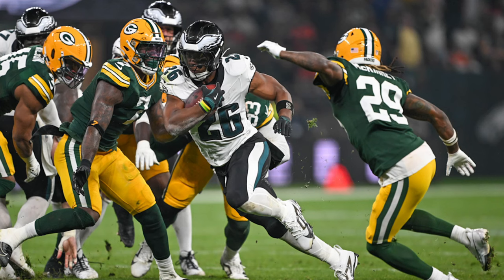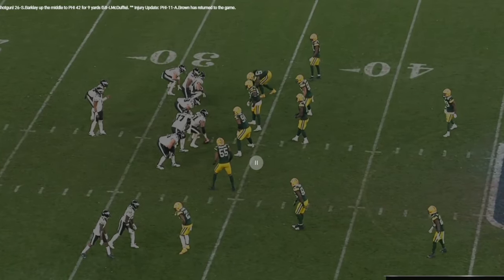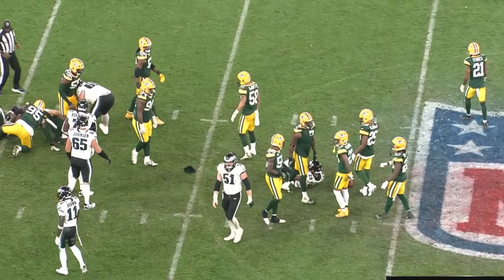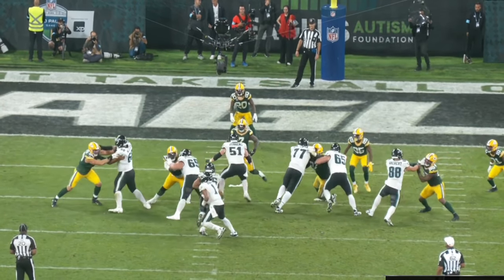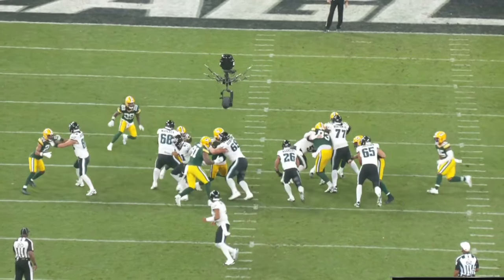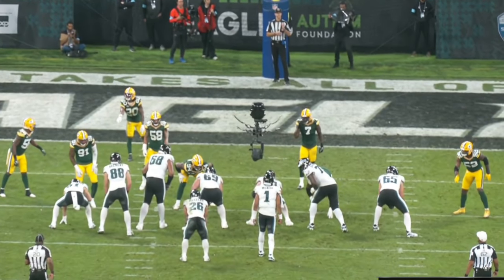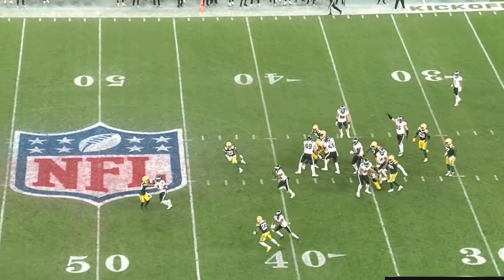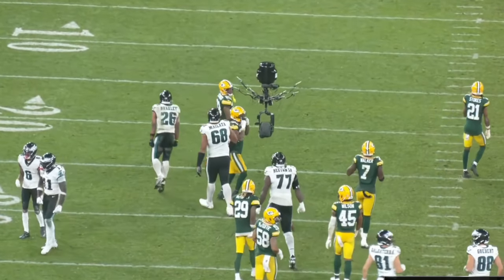Saquon Barkley Shreds the Packers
Saquon Barkley lit the Packers up for 3TDs 2 rushing and 1 receiving. He rushed for 109 yards on 24 carries.